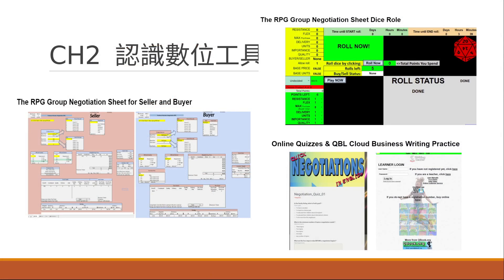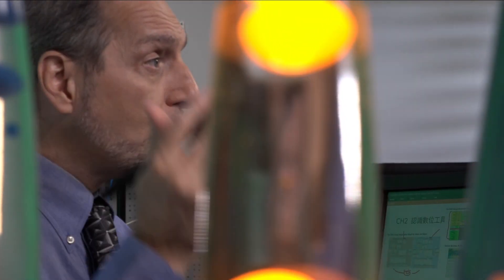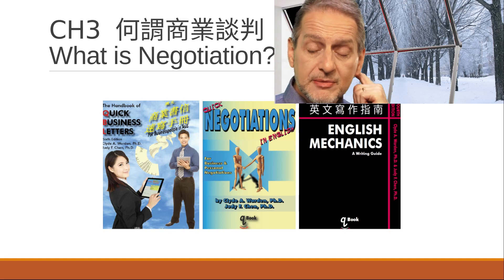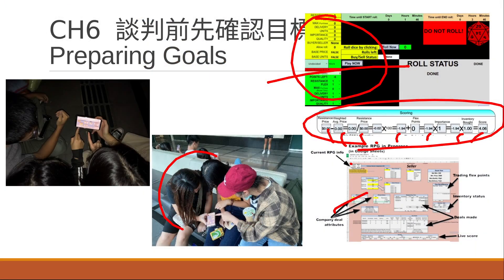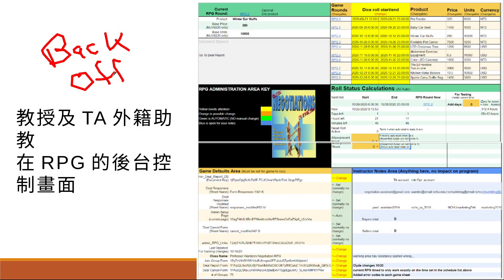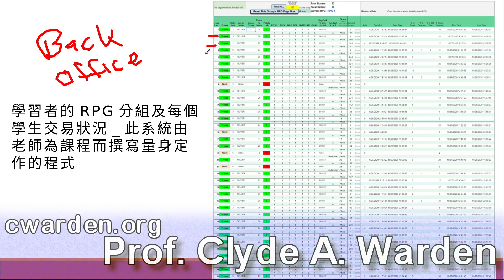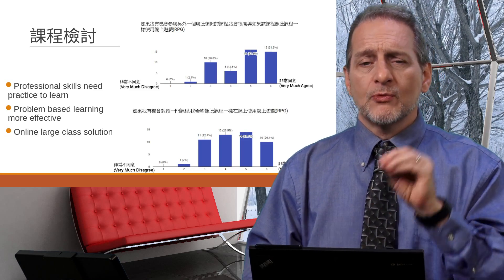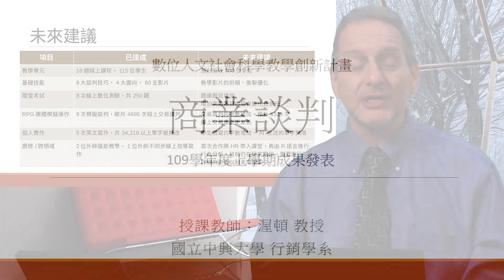2020 商業談判_3分鐘影片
2020 warden MOE report SHORT